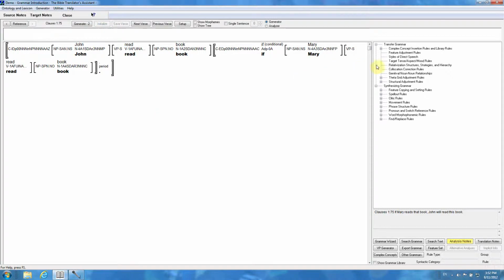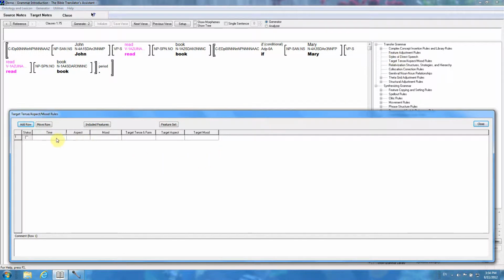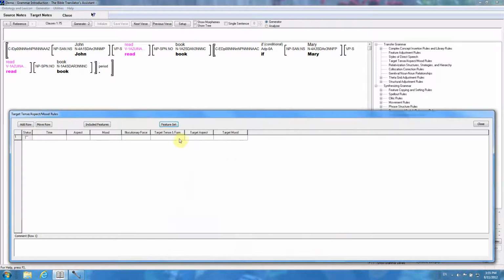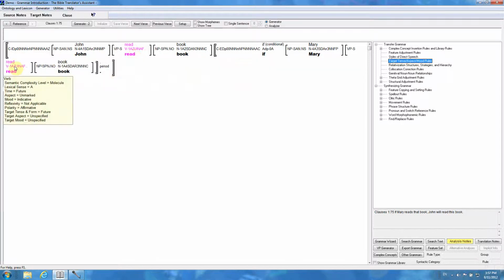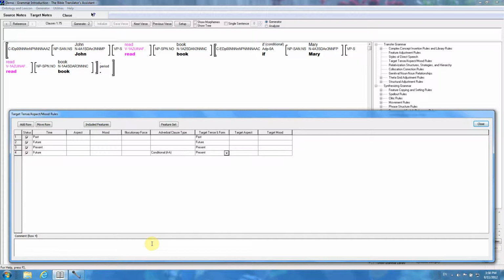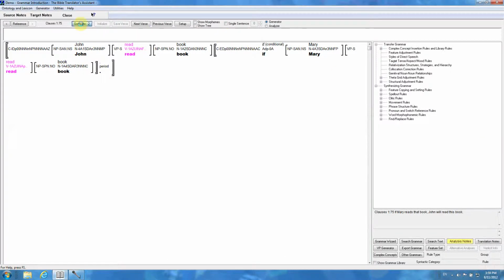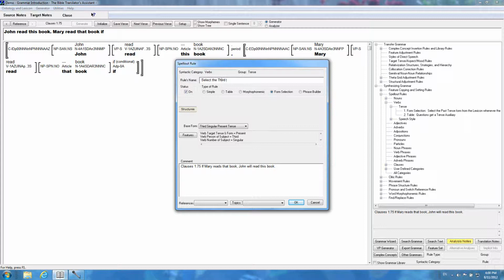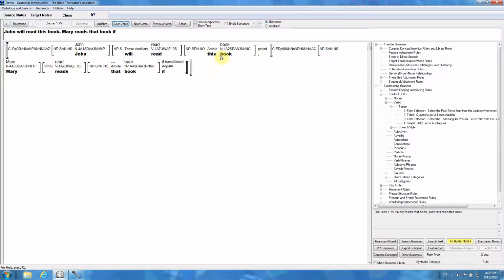TBTA 10B Tense Aspect Mood Rules